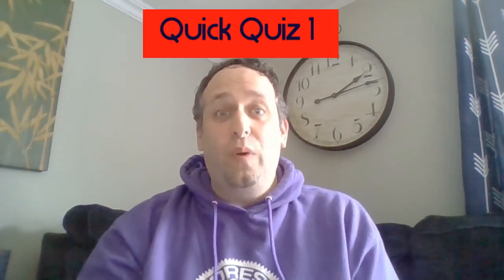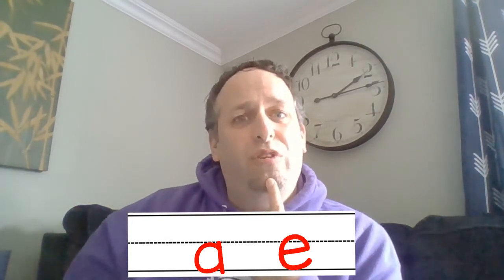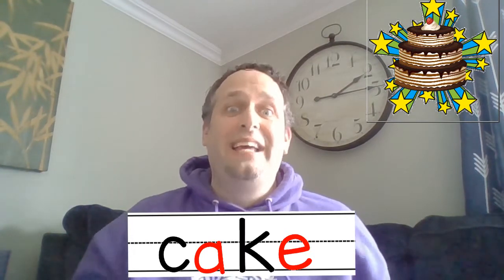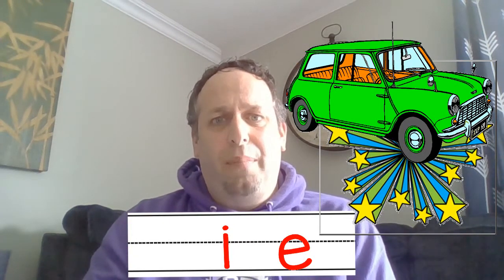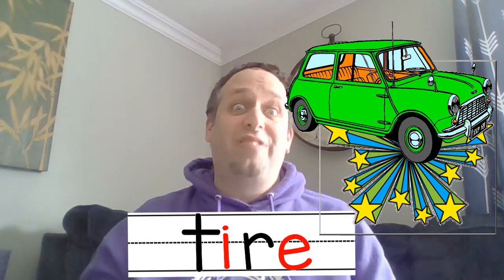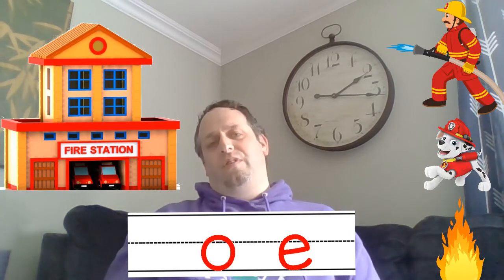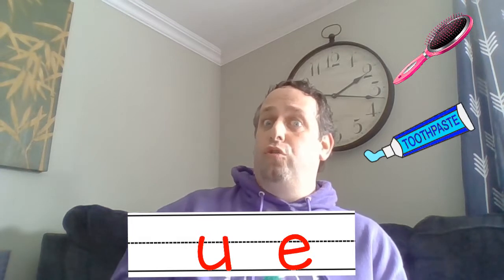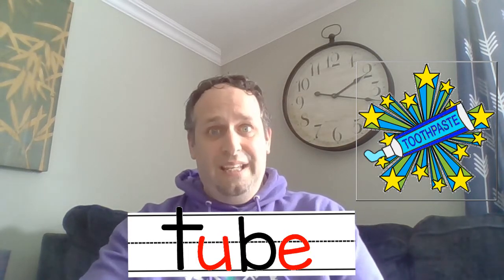Quick Quiz 1 Long Vowel Sounds